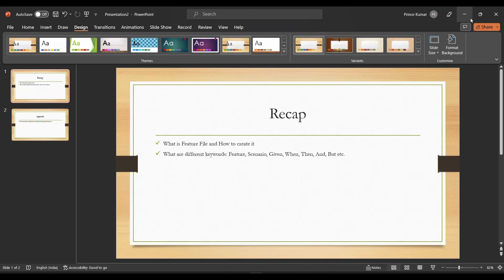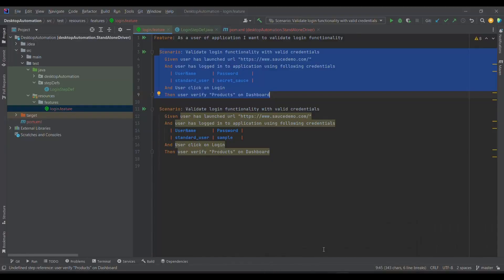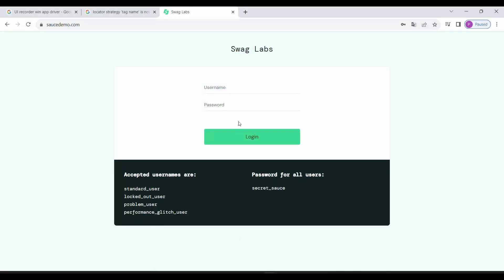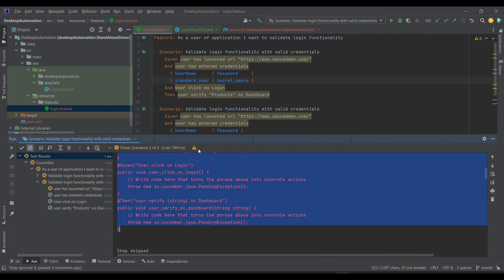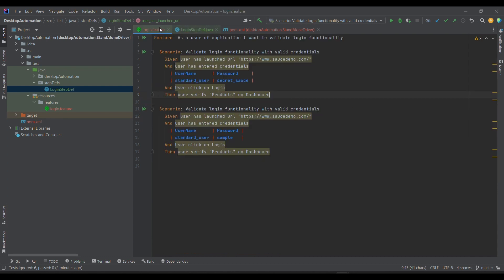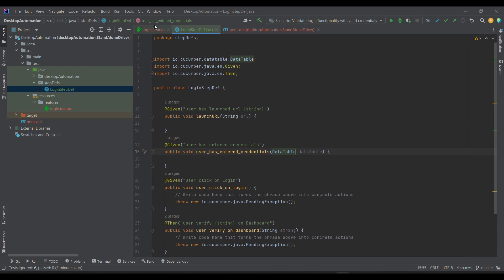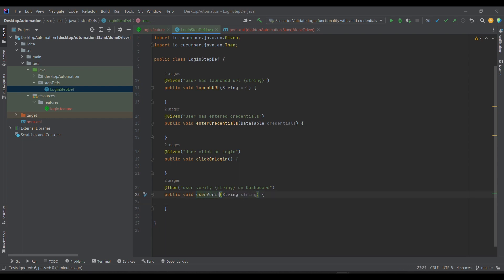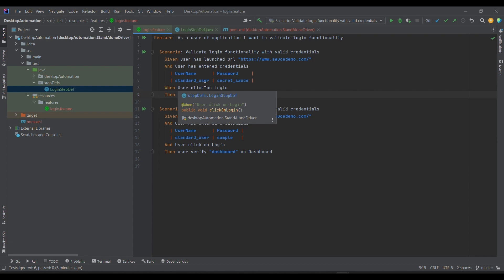Lecture3. How to Write Step Definition in Cucumber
Hello Everyone,

In this lecture We discussed about what is step definition and How we can write step definition corresponding to each feature step.